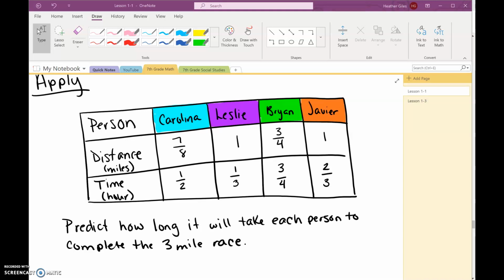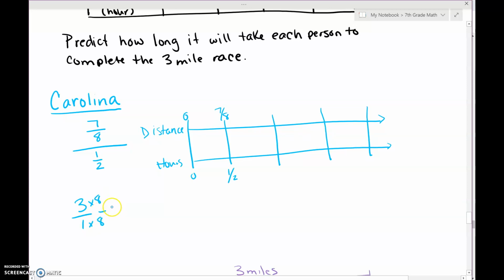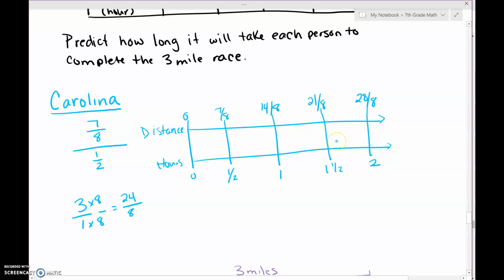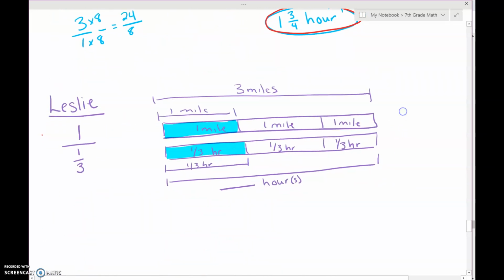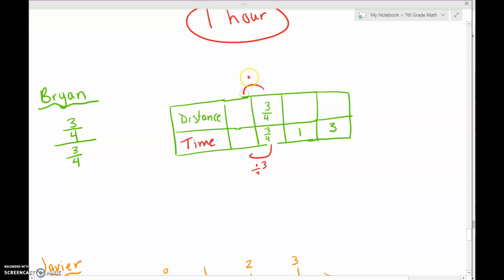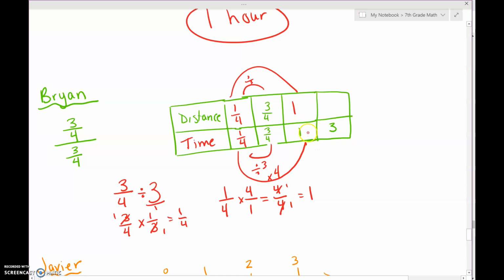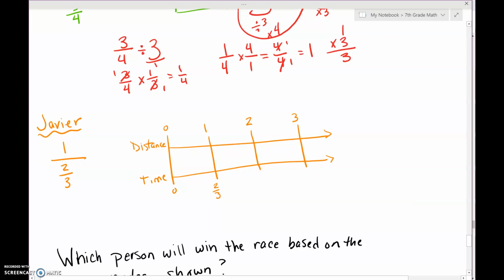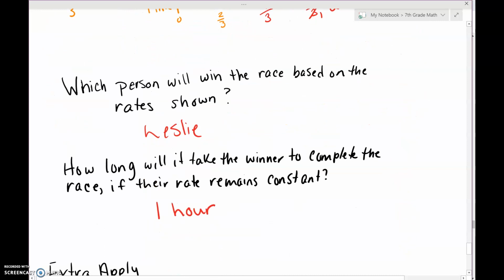Module 1 Lesson 1 Part 6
The last part for Lesson 1. This is the application of finding unit rates with fractions.